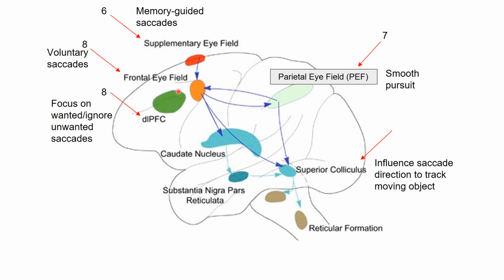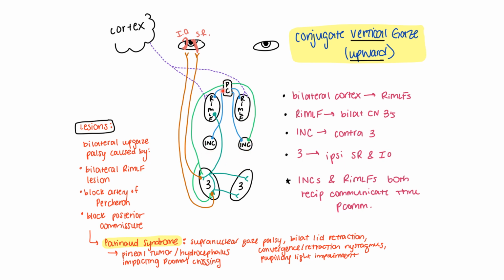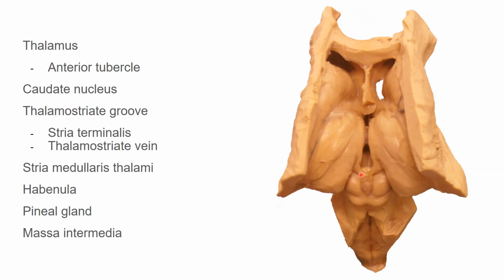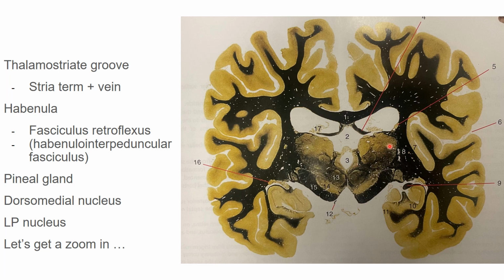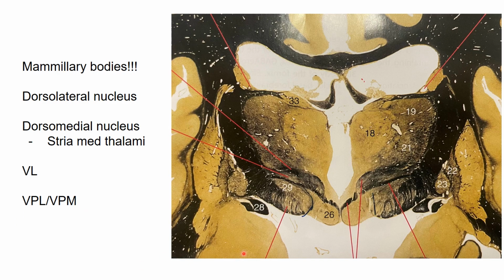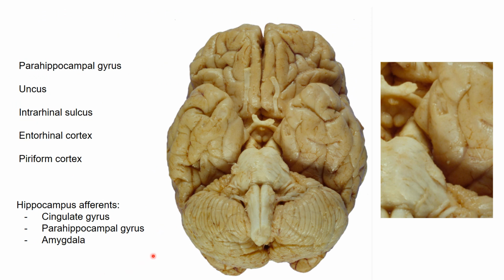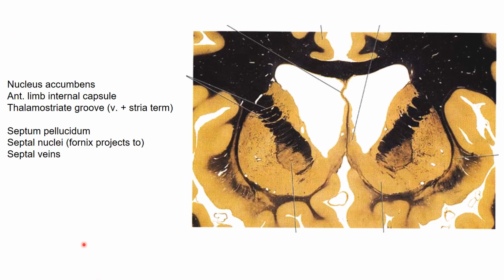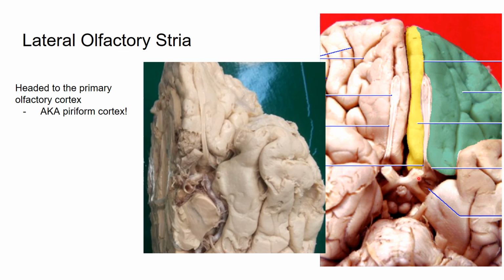Exam 4 Complete Lab Review - Contains some class exam material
BSOM Medical Neuroanatomy Lab Review